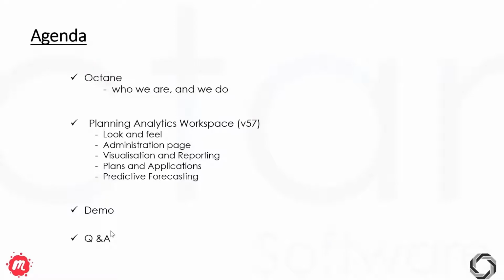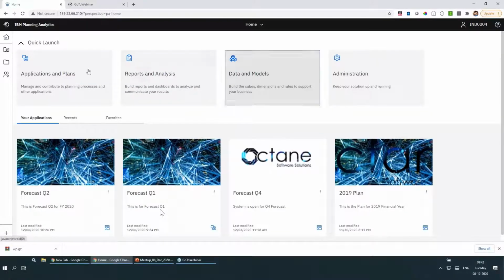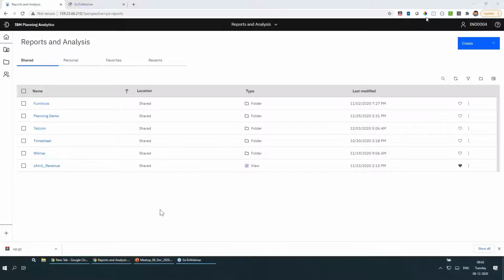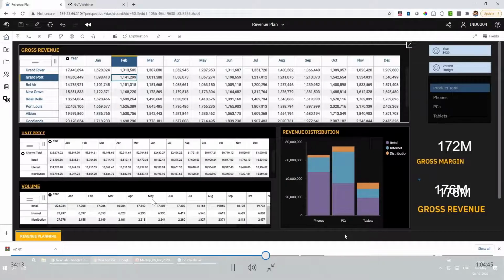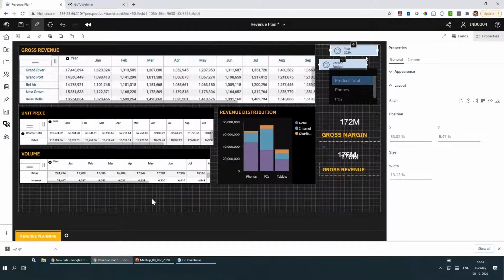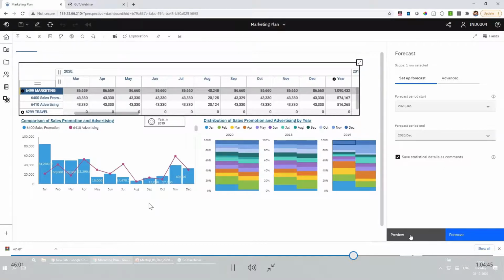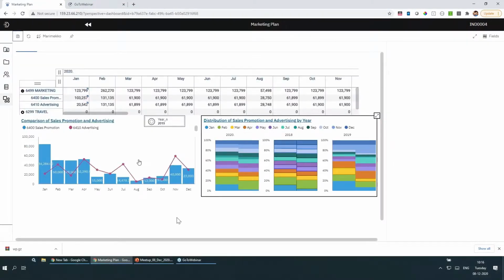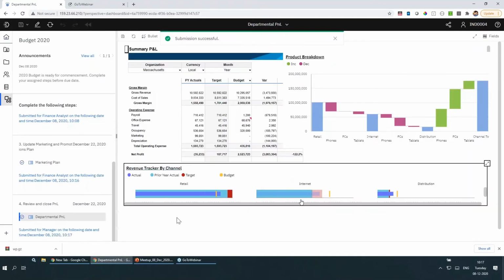Latest IBM planning analytics workshop features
Presented by Amin  Mohammed - Managing Consultant at Octane Software Solutions.
Amin takes us through the IBM Planning Analytics TM1 workspace
- Latest Look and feel
- Administration Page
- Visualisation and Reporting
- Plans and applications
- Predictive Forecasting